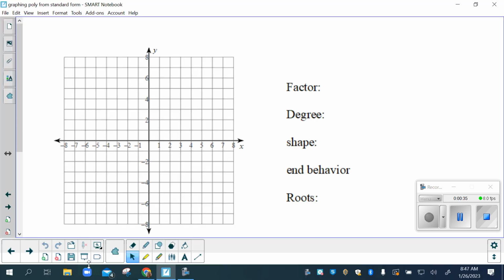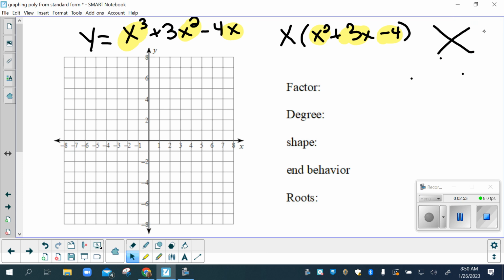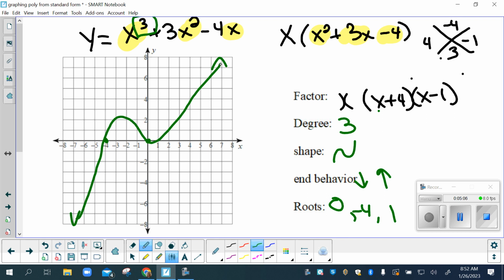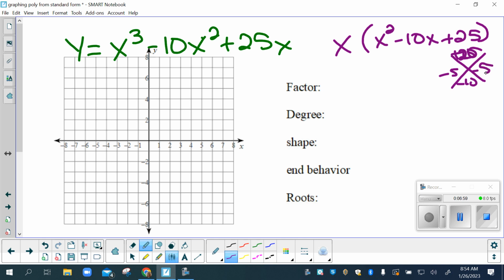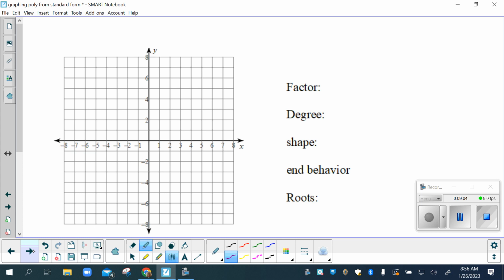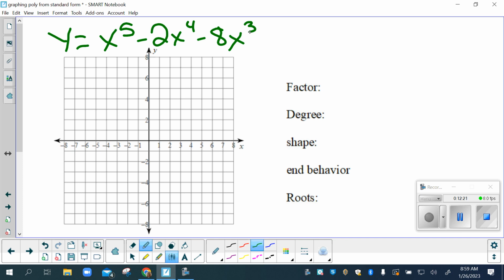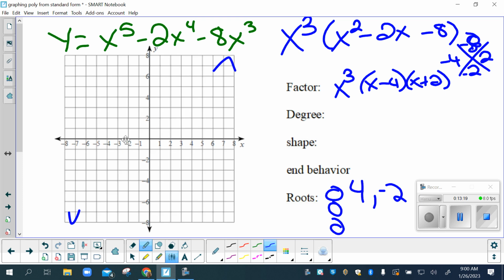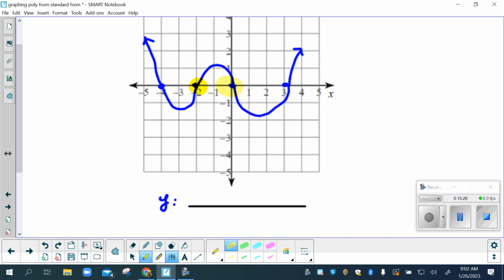January26 poly graphing day 4